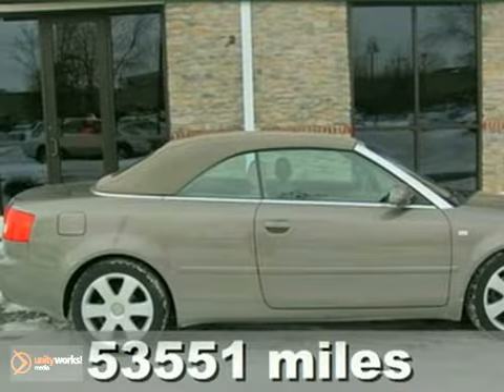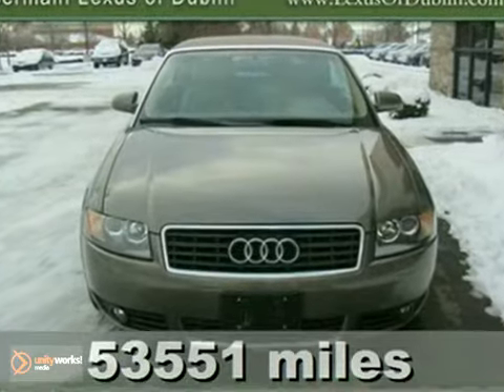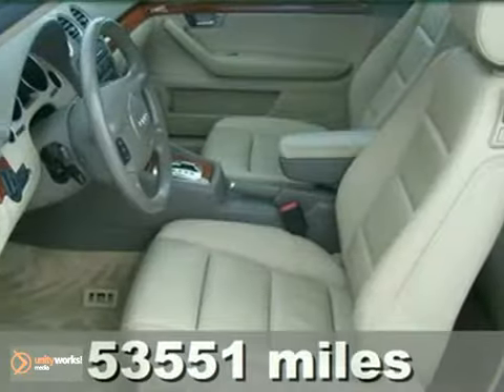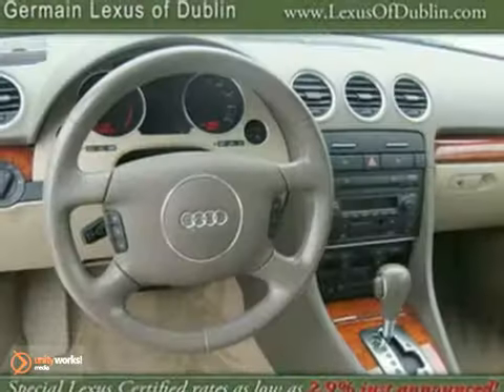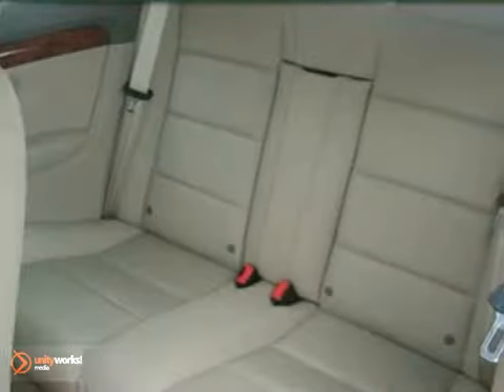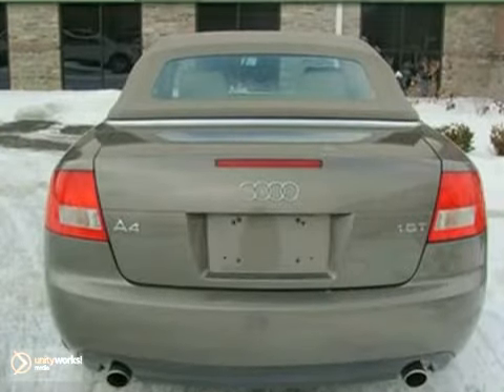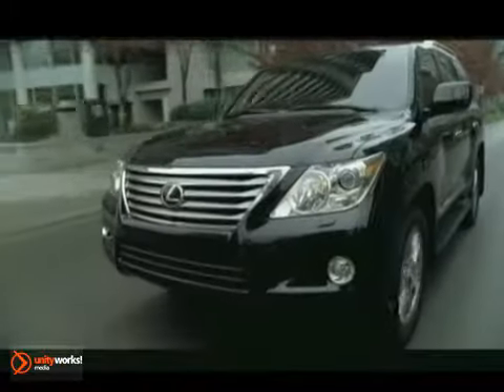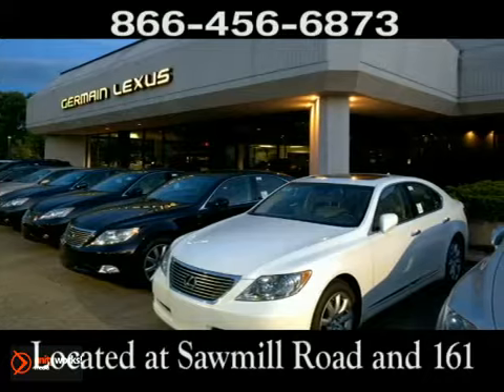2006 Audi A4 P5350A in Columbus OH Dublin, OH 43017 - SOLD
If you are looking for real value on a great used car, Germain Lexus of Dublin Columbus OH invites you to come in and test drive this 2006 Audi A4, stock# P5350A. We are conveniently located near Columbus OH Dublin, OH and known for our great selection, reliability and quality. Come take a look at this 2006 Audi A4 today.

3885 W Dublin Granville Road
Columbus OH Dublin OH, 43017